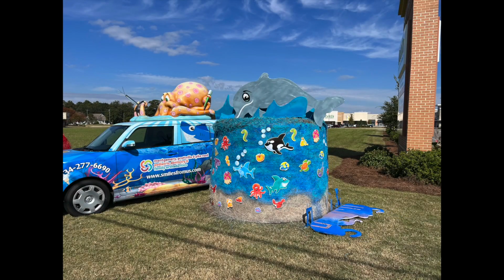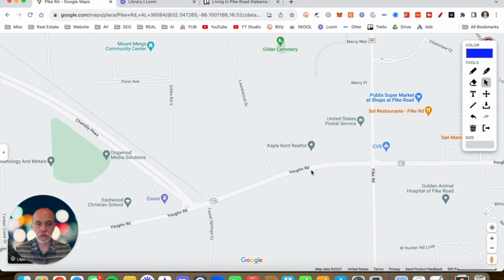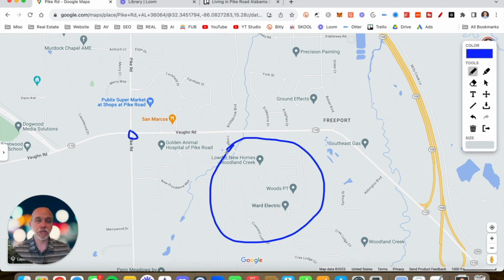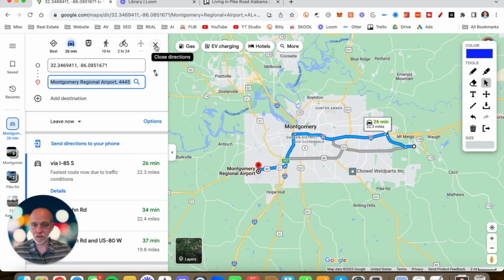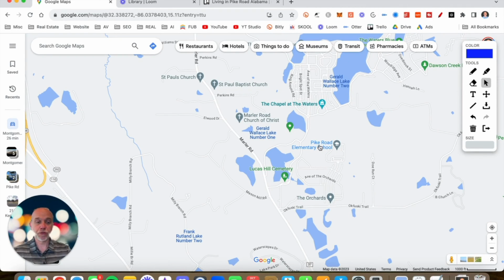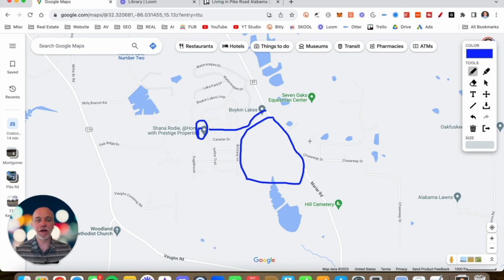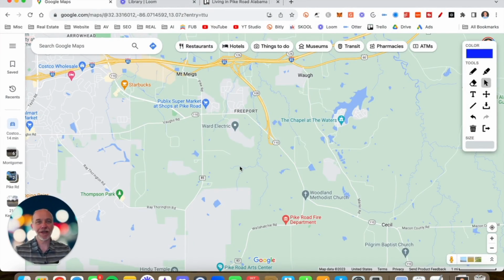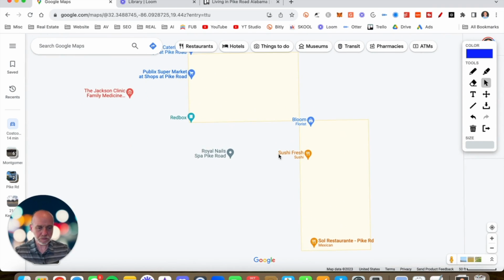Living in PIKE ROAD ALABAMA | Pike Road Real Estate | Pike Road Neighborhoods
Welcome to your guide for living in Pike Road Alabama! 🌳🏠 As a local Montgomery and Pike Road realtor, I’m excited to share with you the ins and outs of living in Pike Road Alabama, a community just outside Montgomery Alabama. If you’re looking at homes for sale in Pike Road Alabama or simply curious about the lifestyle here, you're in the right place!

🔍 In this video, we uncover what makes Pike Road, AL, an increasingly popular choice for families and individuals alike. From the serene neighborhoods in Pike Road Alabama, to the practicalities like the cost of living and traffic.

🏡 Exploring Pike Road Real Estate: Join me on a tour of some homes for sale in Pike Road Alabama.

💵 Cost of Living Breakdown: How does living in Pike Road, Alabama, compare financially to other areas?

🚦 Traffic and Commuting: Learn about the traffic in Pike Road Alabama, including the overall ease of commuting in and around town.

🌳 Neighborhoods Guide: Discover where to live in Pike Road Alabama, with a neighborhood guide tailored to various lifestyles and preferences. Whether you're looking for family-friendly areas or peaceful retreats, Pike Road has it all.

🍽️ Local Lifestyle: Beyond real estate, Pike Road offers a vibrant lifestyle. We'll talk about local dining, entertainment, and other activities that contribute to the high quality of life here.

💬 Your Feedback: Have questions or thoughts about living in Pike Road, Alabama?

🤔Thinking of moving to Montgomery Alabama? Let us help!😃
Britt Dowling Montgomery AL REALTOR - Brokered by REAL Broker LLC

If this is your first time to this channel, and you want to know everything about eating, sleeping, working, playing, the good, and the bad of living in Montgomery, Alabama, then subscribe▶ and tap the bell🛎 for notifications so you can be the first to know about the current market in Montgomery.😁
I get calls and emails everyday of people just like you, looking for help on making their move to Montgomery and I absolutely love it.😍 Whether you are moving in a week, a month or a year, give me a call☎, shoot me a text📝, or send me an email📨 so I can help you make your move to Montgomery Alabama a smooth one.
I'd love to answer your questions and help you find the home of your dreams here in this amazing town.